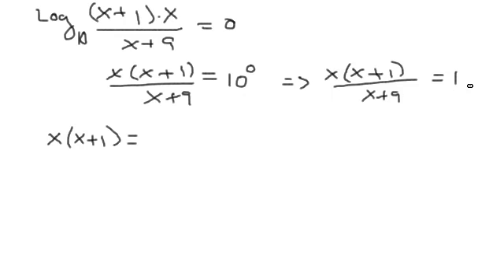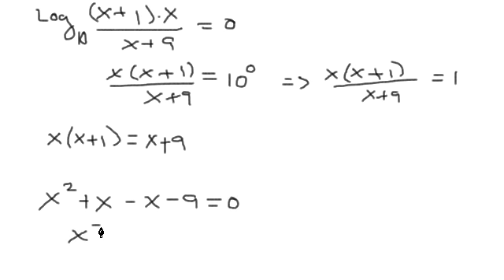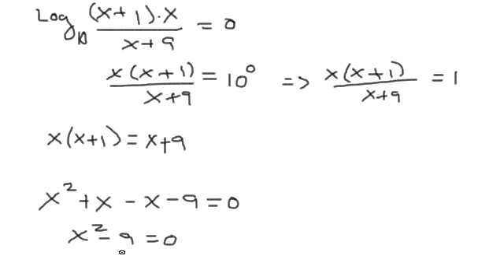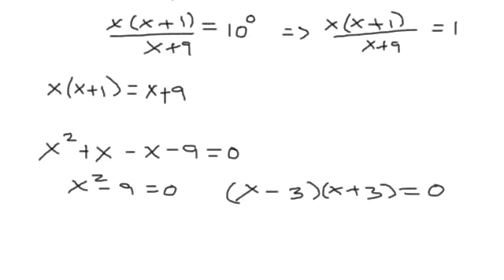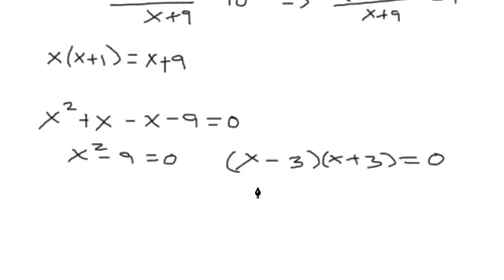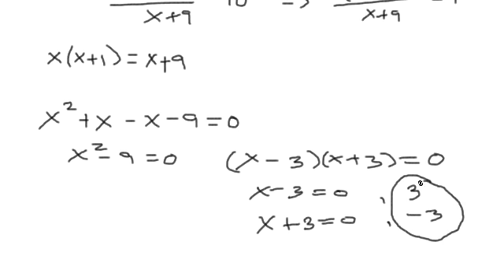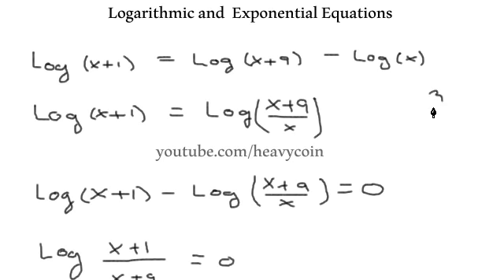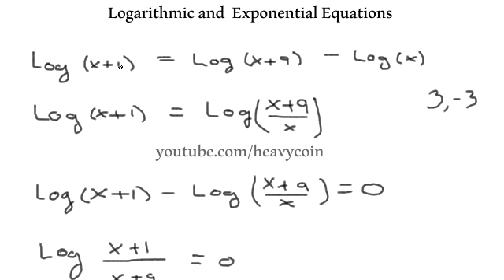Intermediate Algebra-Logarithmic and Exponential Equations part 7